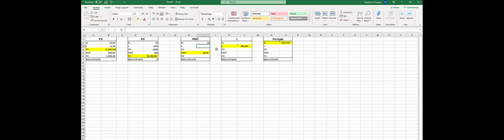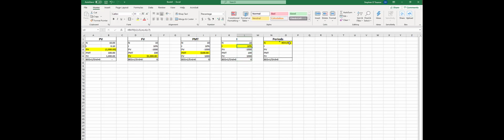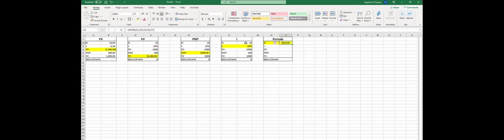tvm solver in excel